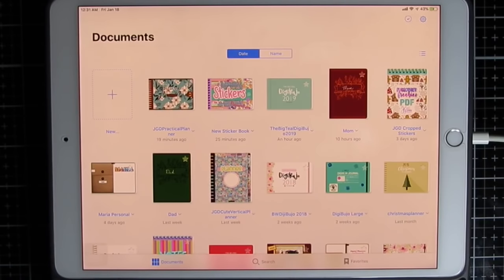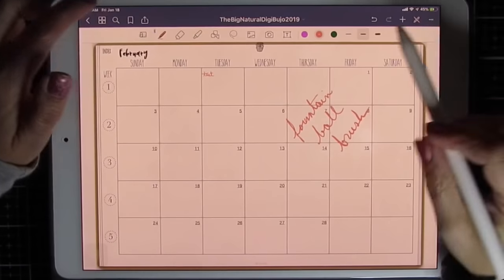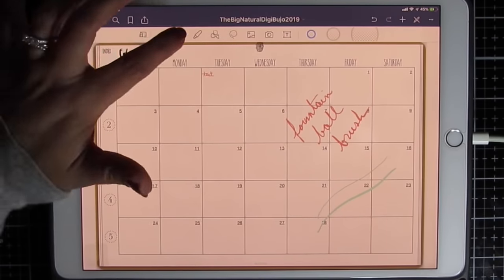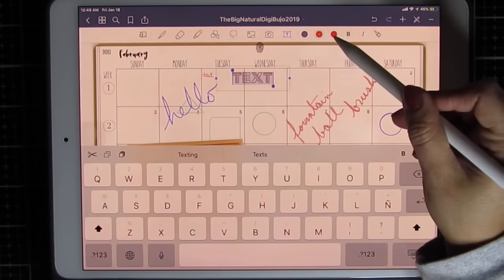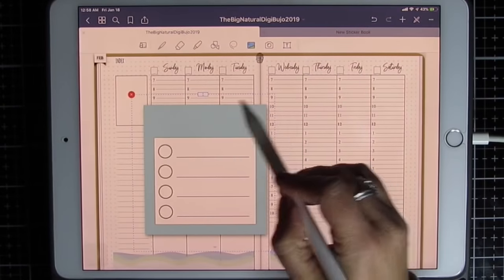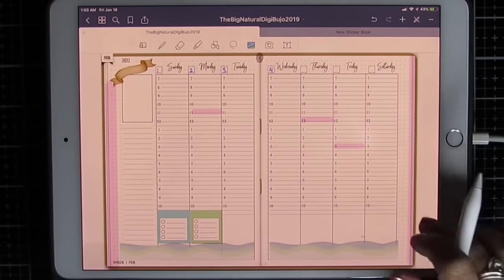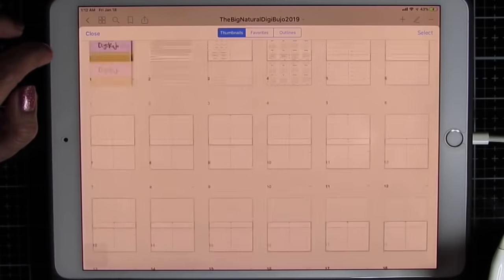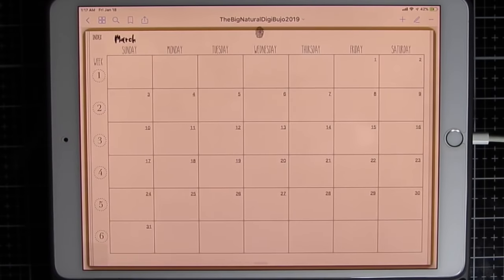Planner Basics in Goodnotes 5.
Hello all! Today I’m going to show planner basics using Goodnotes 5.  How to use the basic tools, import your journal or planner, add stickers, use a sticker book, as well as how to add, copy and duplicate pages. It’s fun and easy with Goodnotes!

Also, please watch my plan with me videos. There are lots of tips and tricks in those as well. 🤓👩🏻‍💻📖🌸

Stickers, fonts and DigiBujo by Jenny Gollan Designs. Working in Goodnotes5.

This Facebook group is hers, and I tend to post here a lot

🌺🌺 READ THIS! 🌺🌺

🤩Did you know my channel has playlists? It’s like categories, so you can easily find what you are looking for: